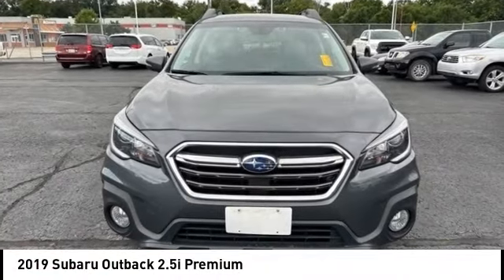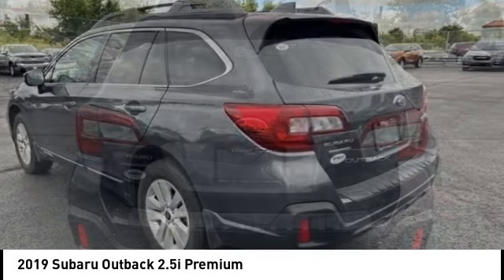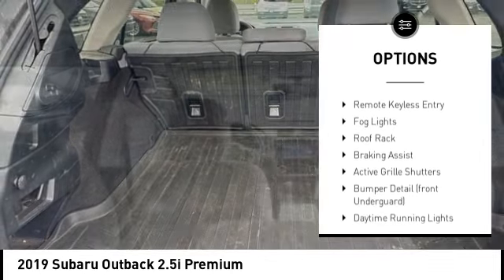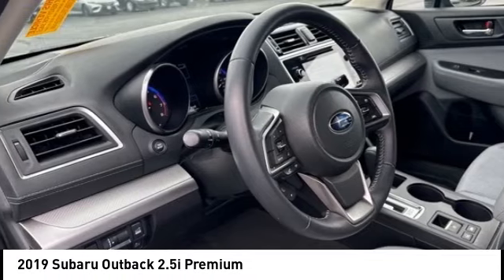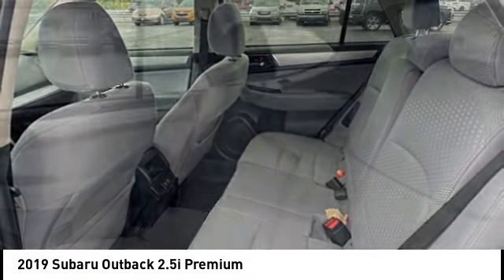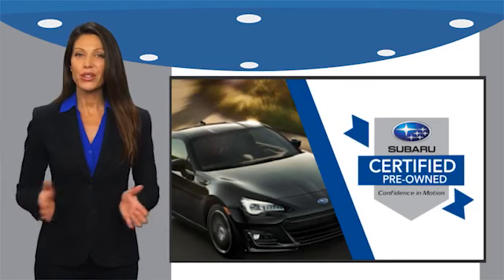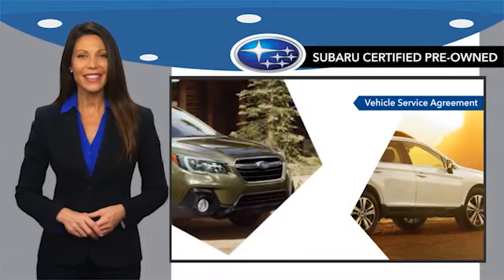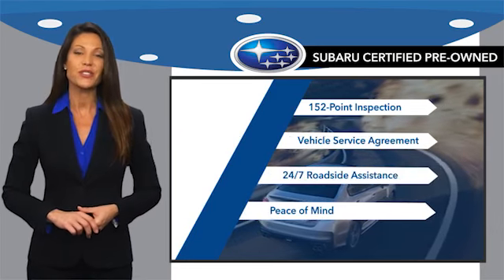2019 Subaru Outback Cedar Falls IA UH23457A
2019 Subaru Outback 2.5i Premium